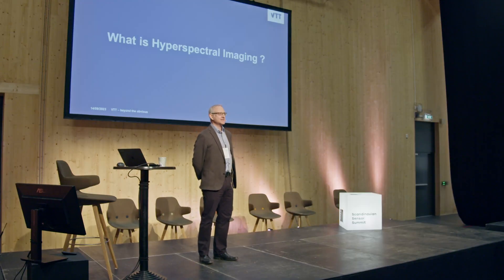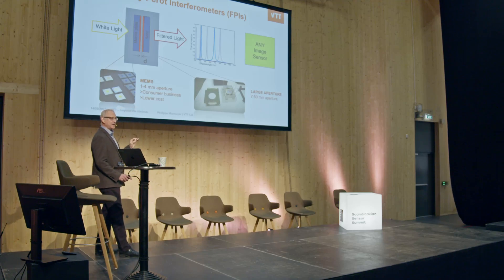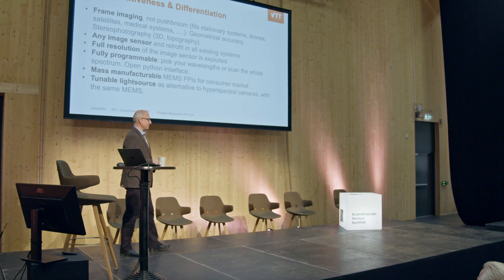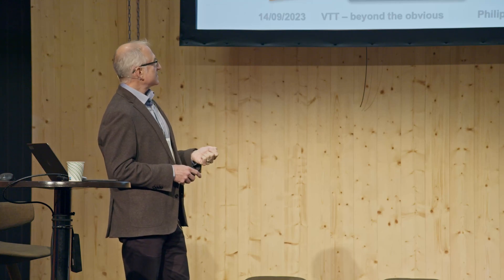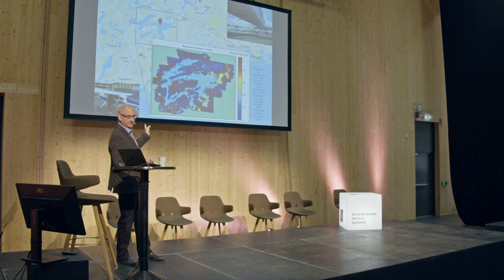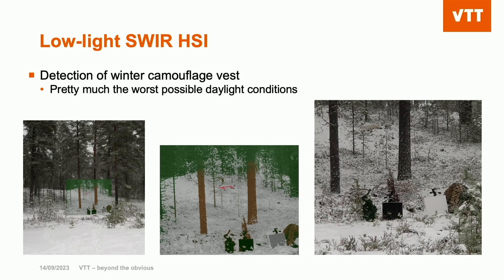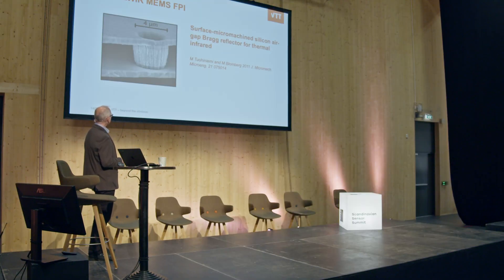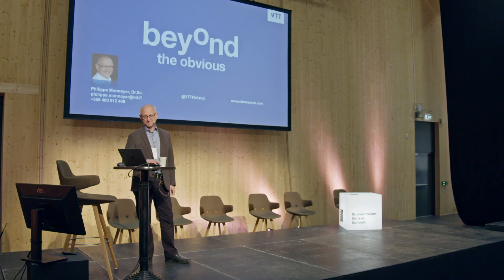Hyperspectral Imaging: Vision Redefined for a Technicolor Future | Philippe Monnoyer | VTT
Join Philippe Monnoyer at the Scandinavian Sensor Summit as he dives into the fascinating world of hyperspectral imaging. Discover the cutting-edge technology that captures true spectral data in every pixel, revolutionizing fields from medical diagnostics to environmental monitoring. Learn how hyperspectral cameras are pushing the boundaries of what's possible with real-time material analysis, all in a compact, versatile format.